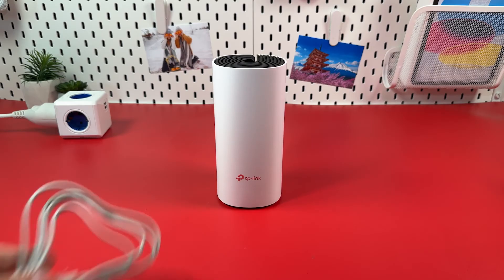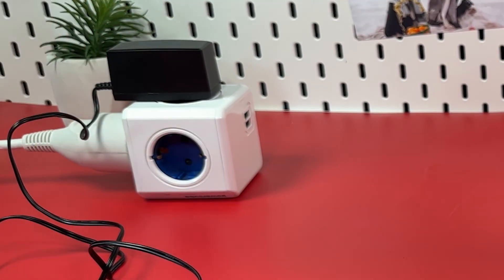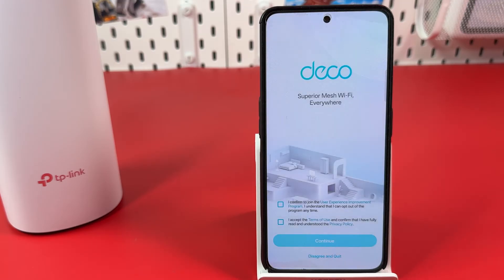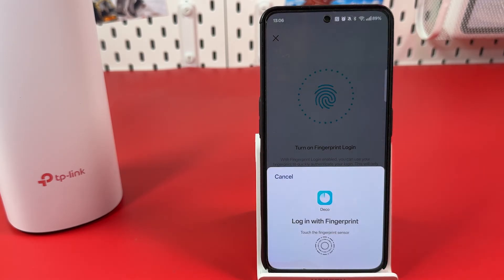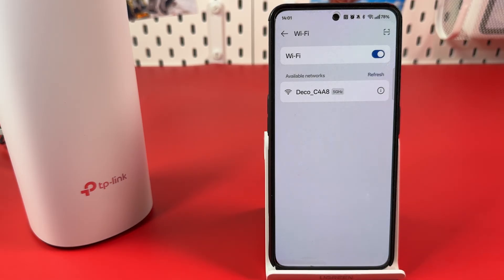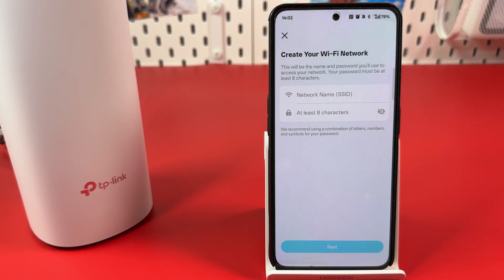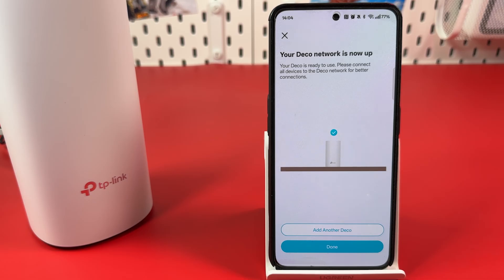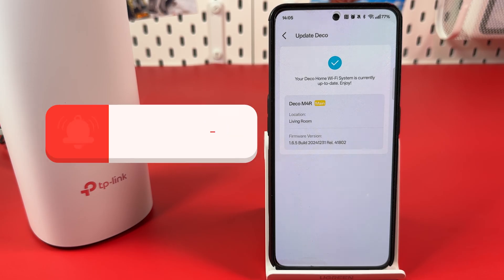Easy TP Link Deco M4 Mesh Wi-Fi Setup Guide - Step-by-Step Tutorial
Discover the simple steps to setting up your TP Link Deco M4 mesh network in no time! In this video, I'll walk you through the entire process, from unboxing your Deco devices to achieving optimal Wi-Fi coverage across your home. Join me and learn how easy it is to enhance your internet experience, ensuring stable and expansive Wi-Fi coverage on every floor. Plus, I'll show you how to manage your network settings directly from your smartphone for added convenience.

This video also covers the following topics:
Setting Up Your TP Link Deco M4: A Step-by-Step Guide
Easy TP Link Deco M4 Setup Tutorial
Configure TP Link Deco M4 for Faster Home Wi-Fi